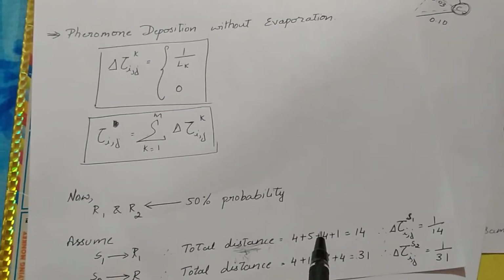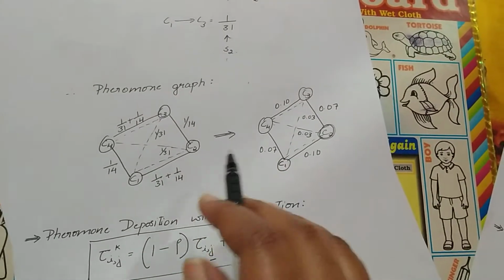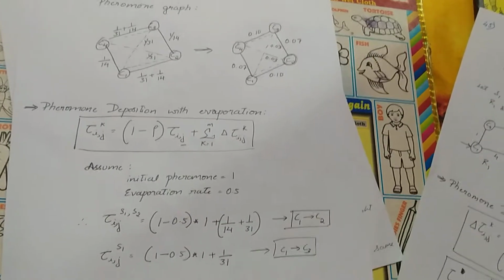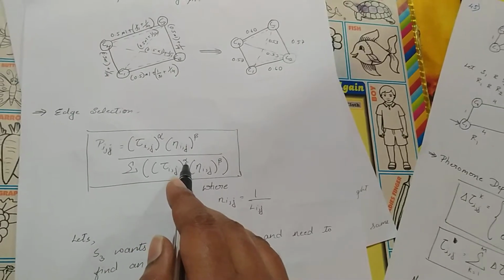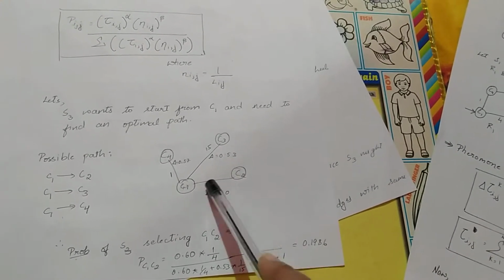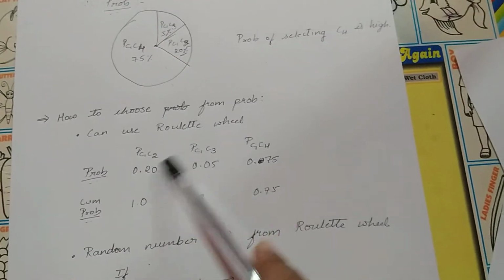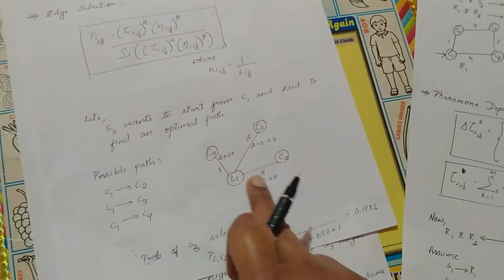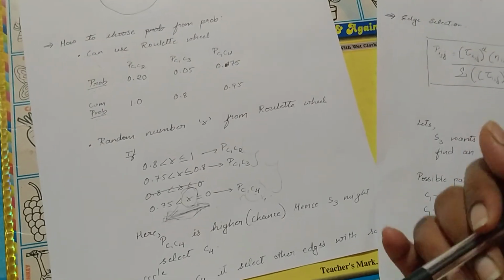Ant Colony Optimization(2)